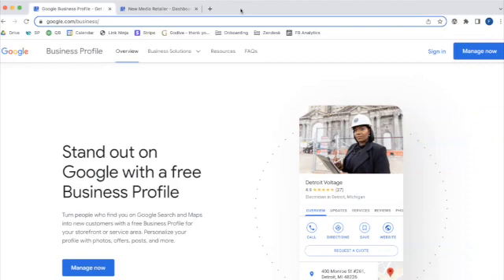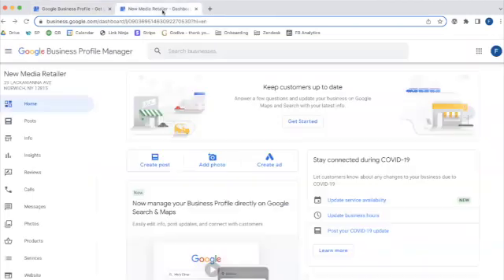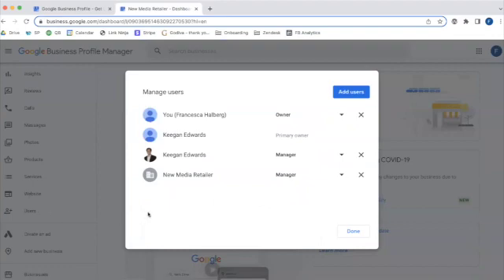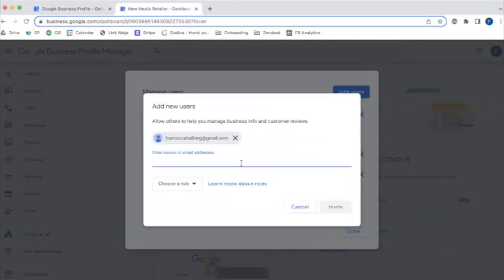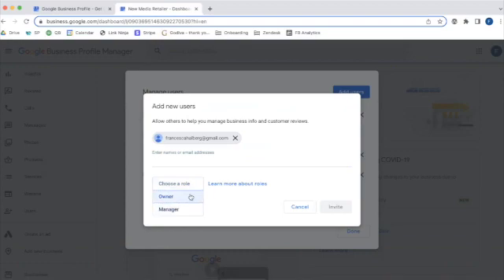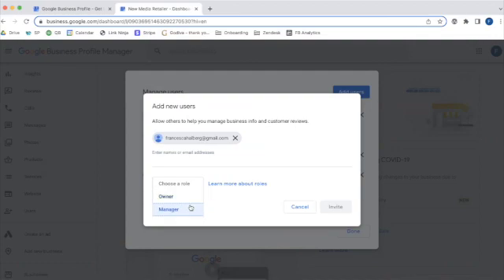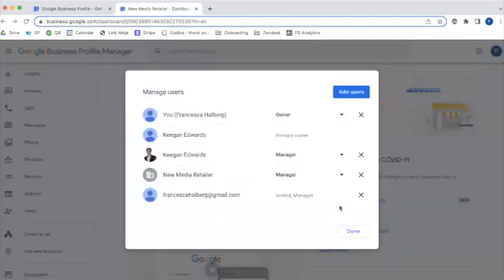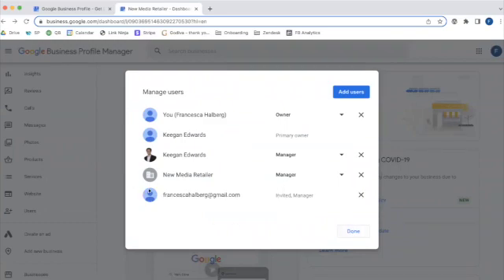Adding a new user to Google Business Profile (OLD VERSION)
Follow these steps to add a new user to Google Business Profile.